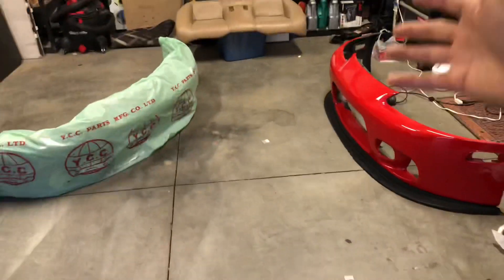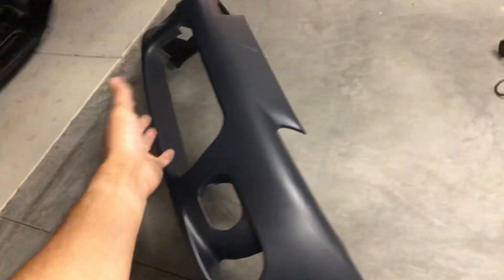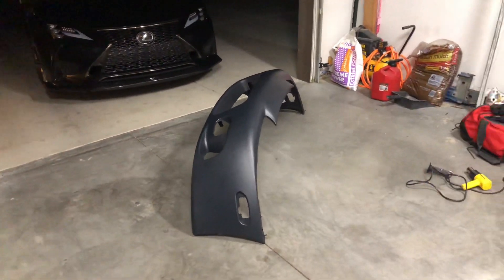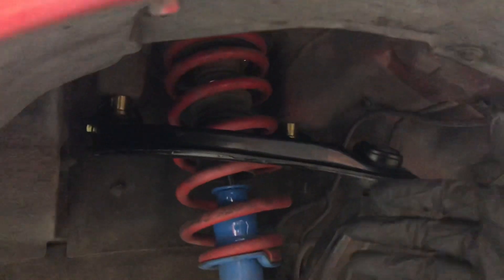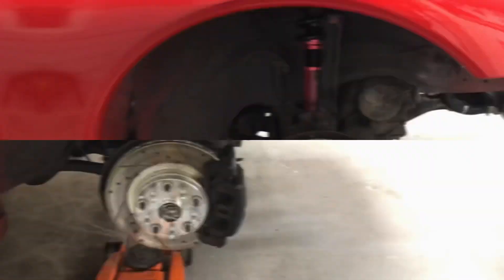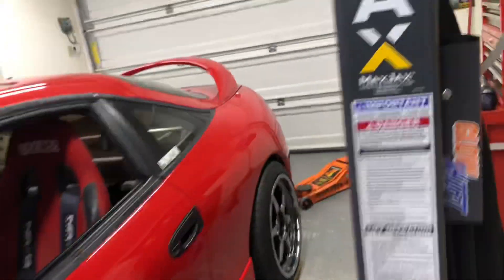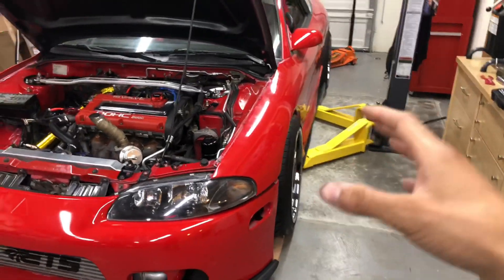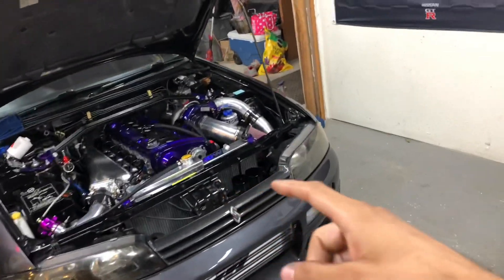Mitsubishi Eclipse Gsx Gets New Coilovers!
Big shoutout to Maxpeeding Rods for the new coilovers if you guys would like to get the same ones go to the website and use DSM15 for 15% off your purchase.